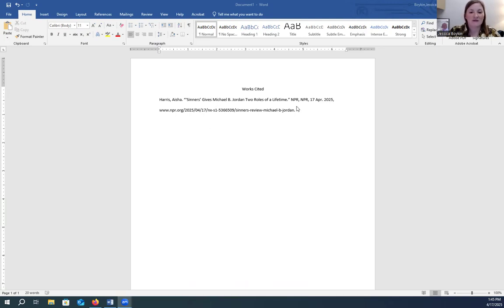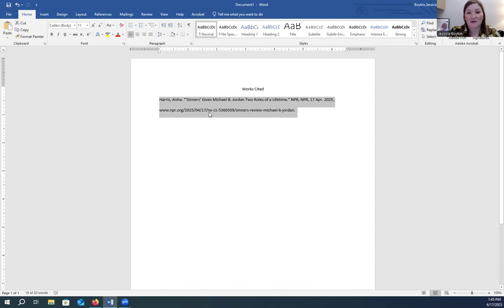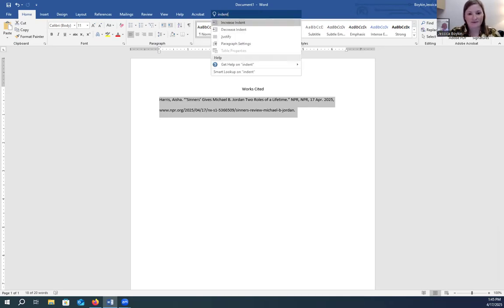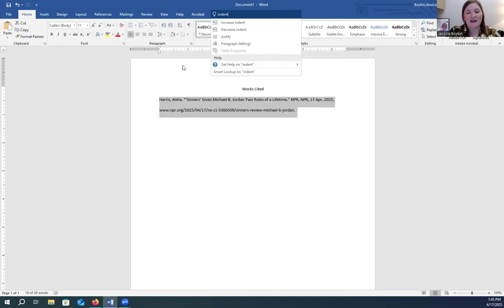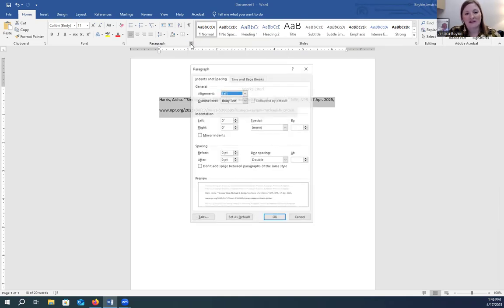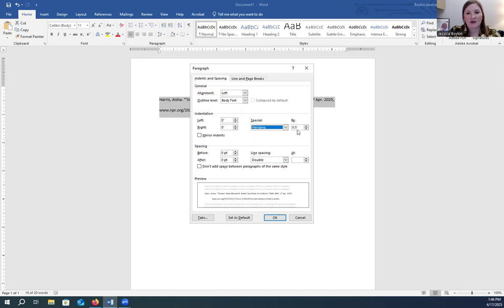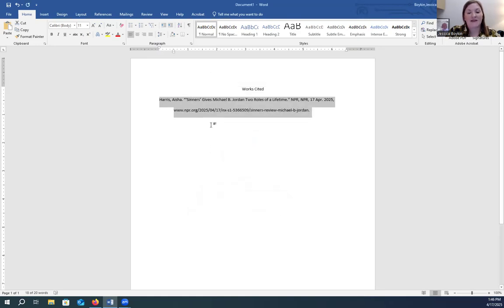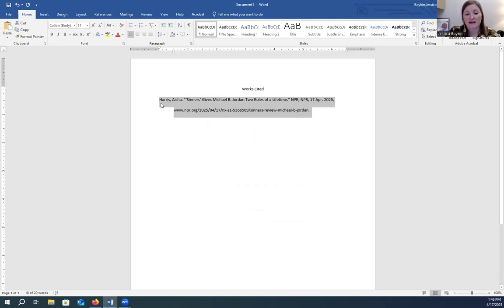Hanging indent Word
I show a few ways to add a hanging indent in Word